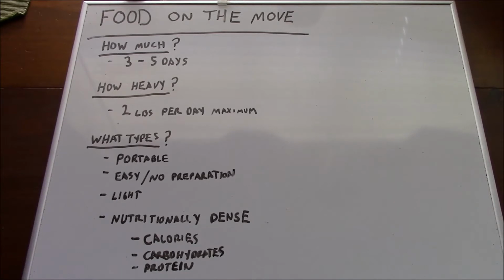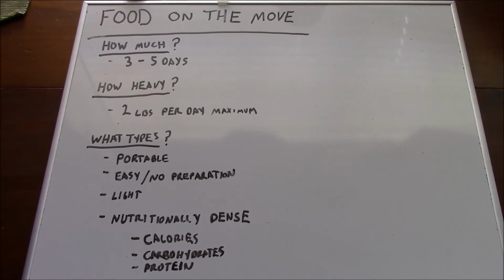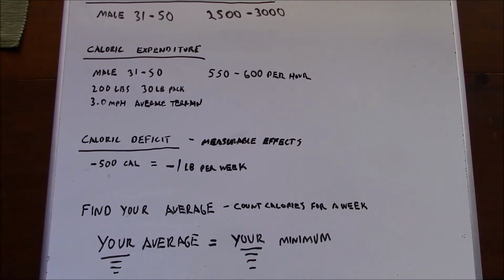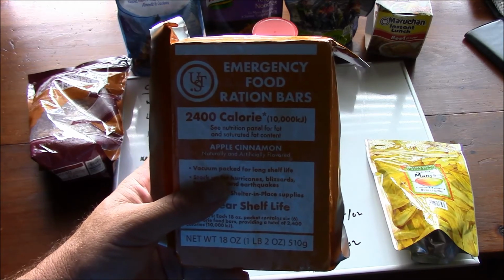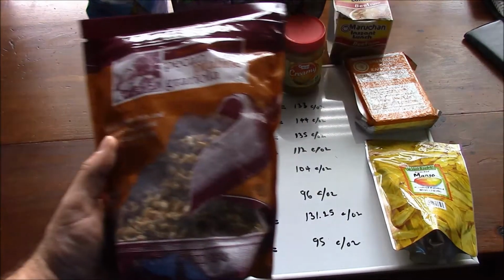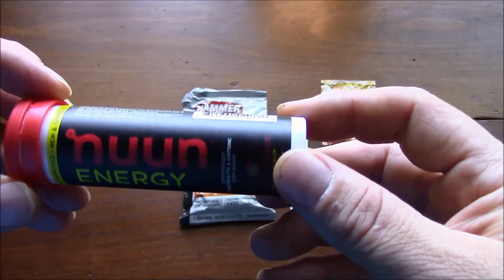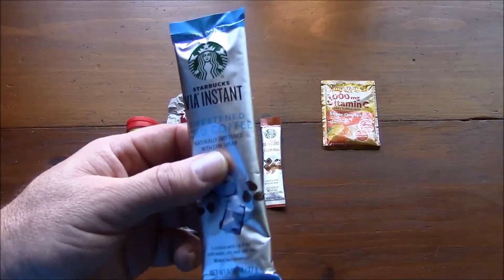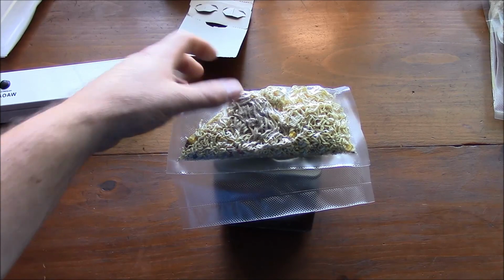Bugout Bag Food VR8 Step One Survival Bugout/ INCH bag challenge.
Video response 8 to Step One Survival's Bugout / INCH bag challenge. In this video we discuss food stuffs and some basic principles you can apply to create your own menus from readily available portable foods.